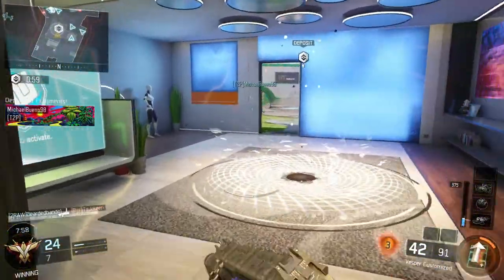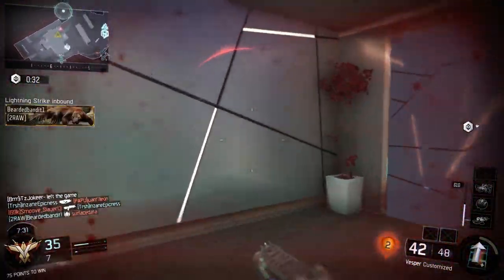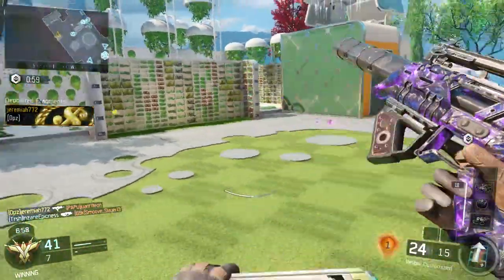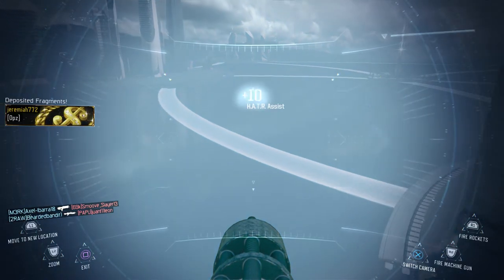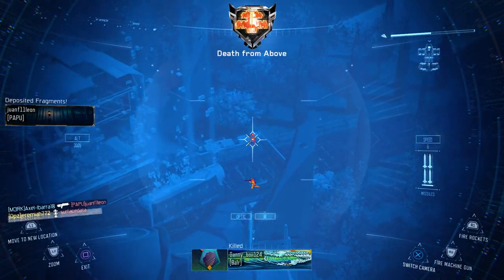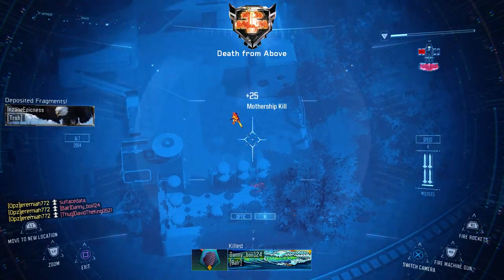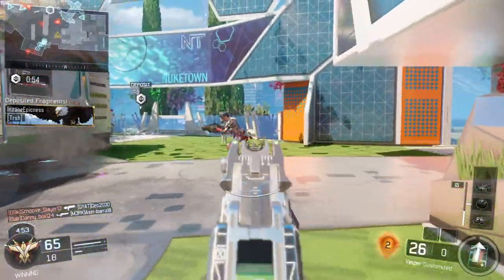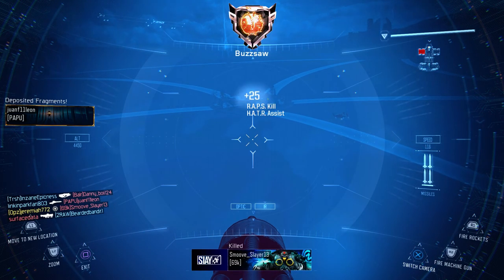WHAT IS THIS GAMEMODE?! DOUBLE MOTHERSHIP Black Ops 3